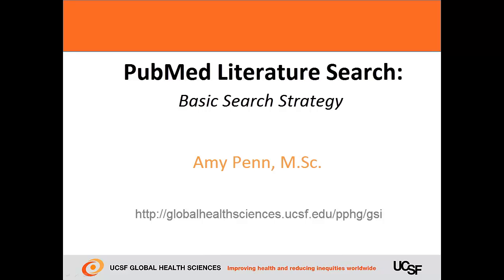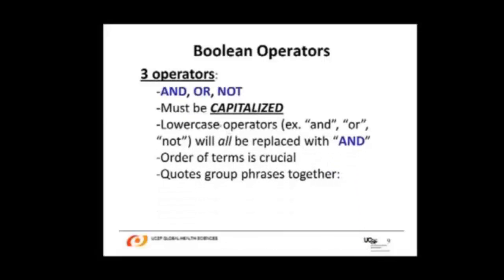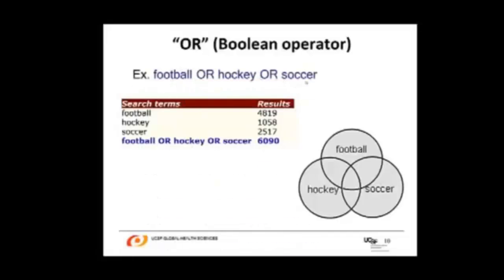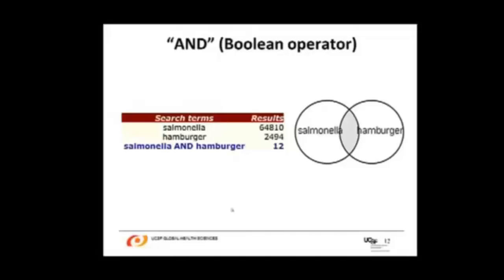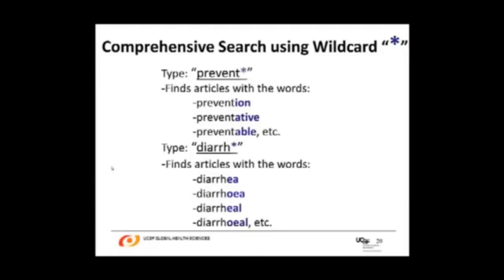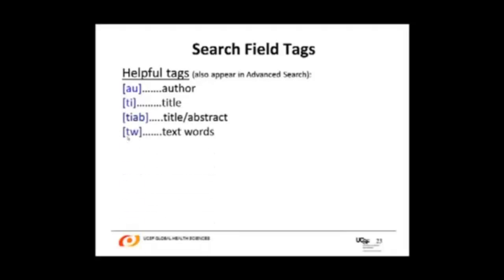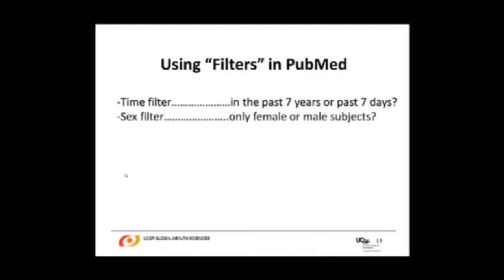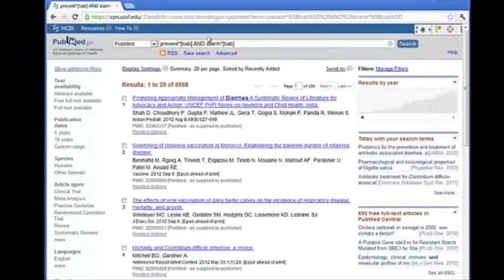PubMed Literature Search - Basic Search Strategy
Learn how to use Boolean operators, Wildcard,
Search Field Tags, and Filters to refine your search in PubMed